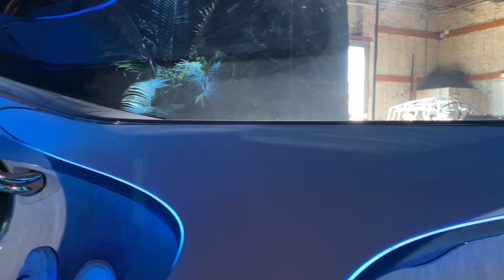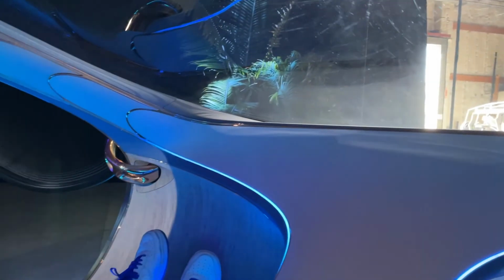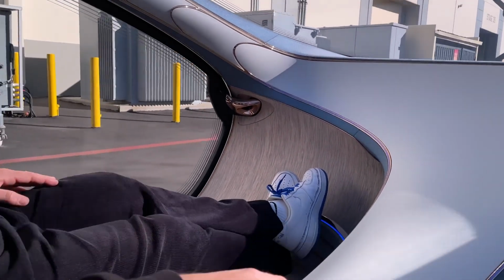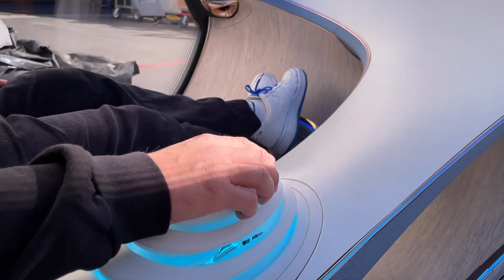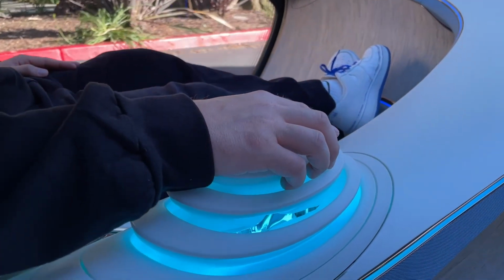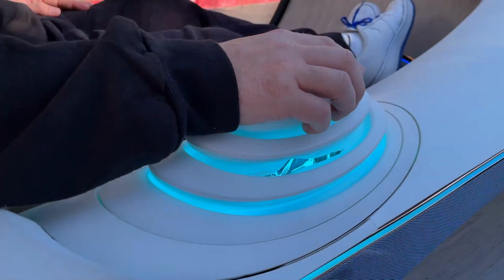Mercedes Vision AVTR concept quick drive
Autoblog contributor Ben Hsu got to drive the super-futuristic Mercedes Vision AVTR concept car inspired by the movie ‘Avatar.’ It’s unlike anything we’ve ever driven, with a joystick-style control for accelerating braking and steering, and the ability to crabwalk. An ultra-low roofline melts into a glass bubble cabin nestled more between the spherical wheels than above them. On the back of the car, an array of 33 bionic flaps open and close independently of one another. The 110-kWh battery sends power to a motor at each wheel, providing a total of 469 horsepower. It’s a fascinating thought exercise to imagine how a car from 2154 might differ from our current machines.